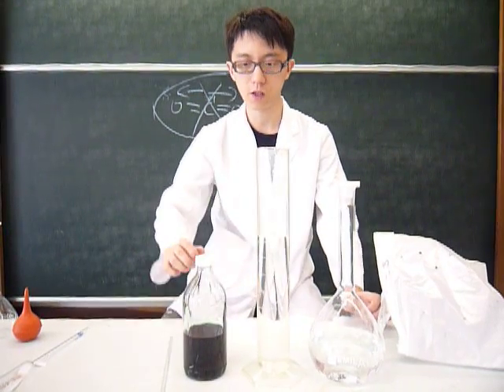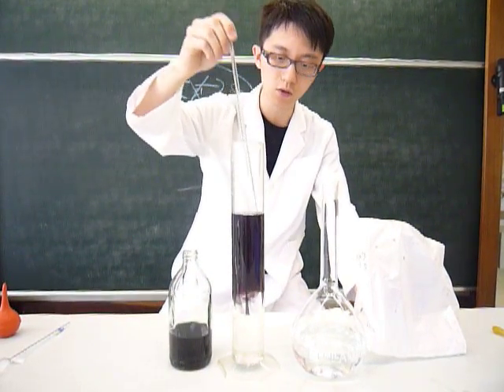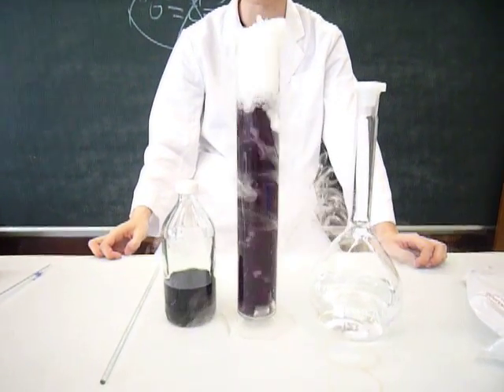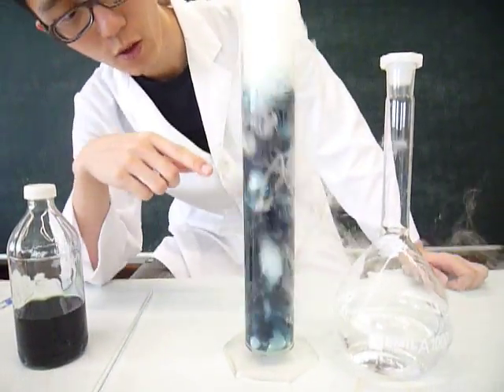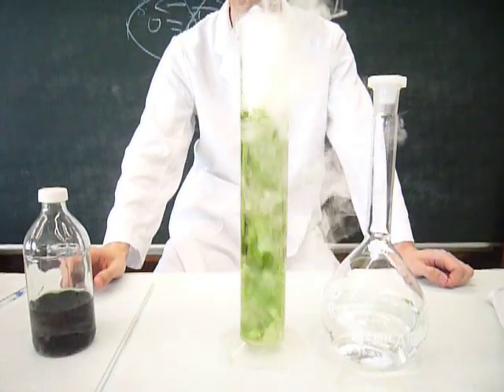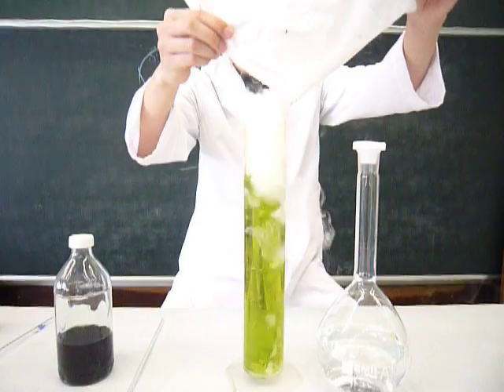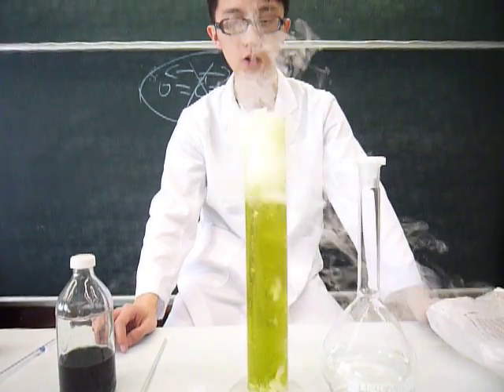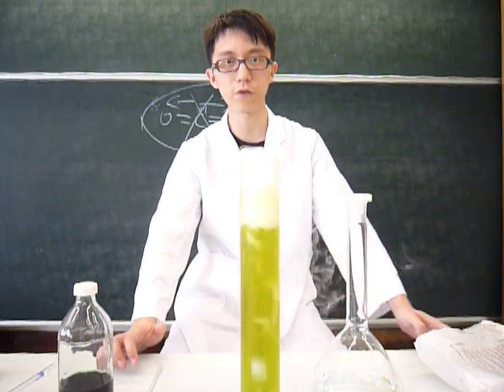Putting dry ice into sodium hydroxide with universal indicator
A demonstration of putting dry ice in universal indicator